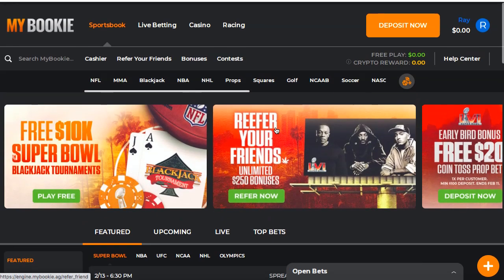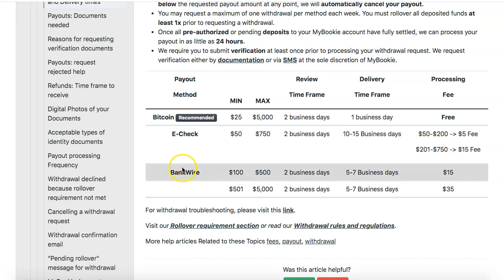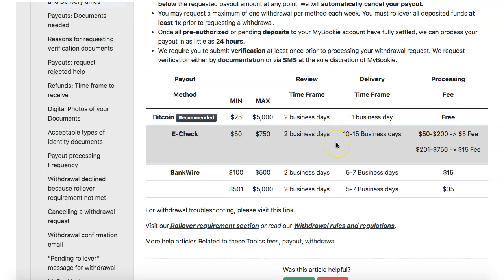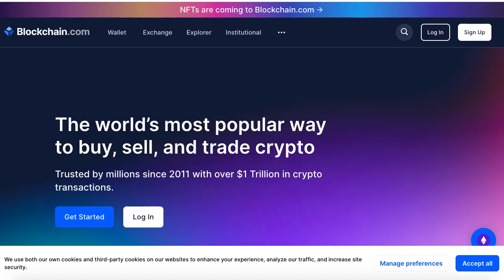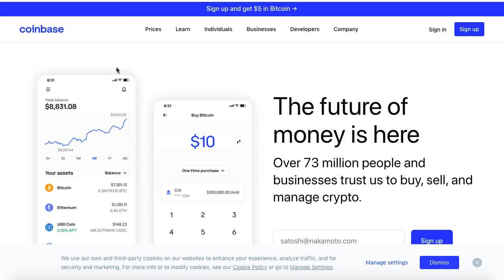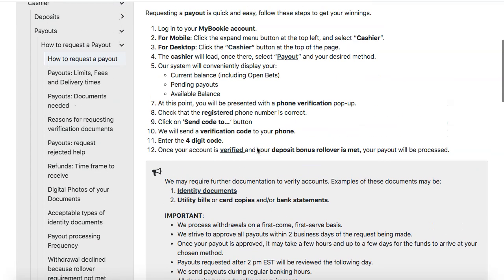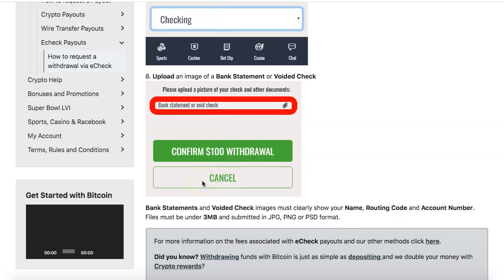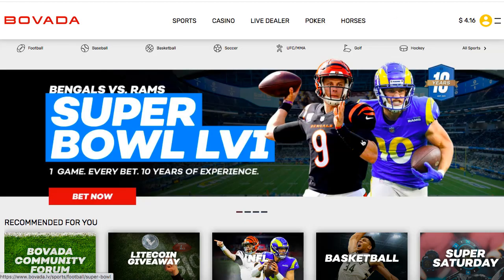MyBookie Withdrawal Review l 3 Ways to Get your Money